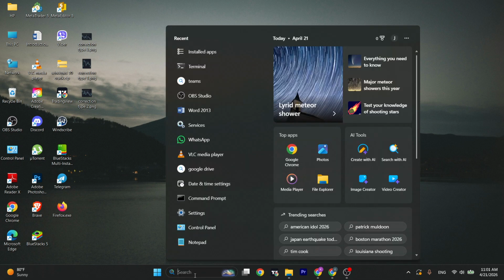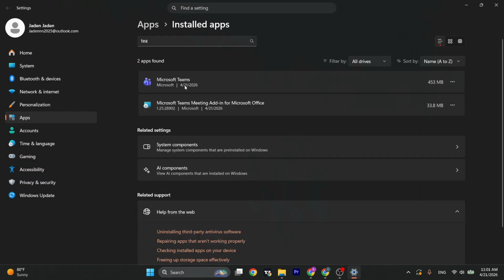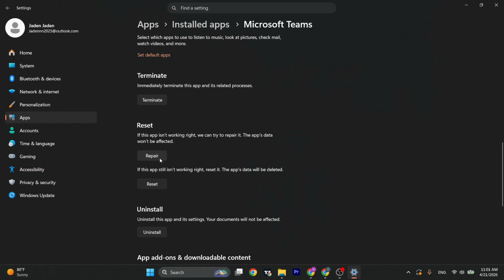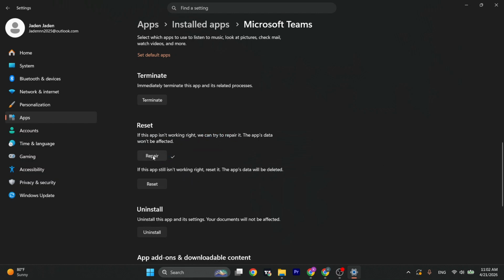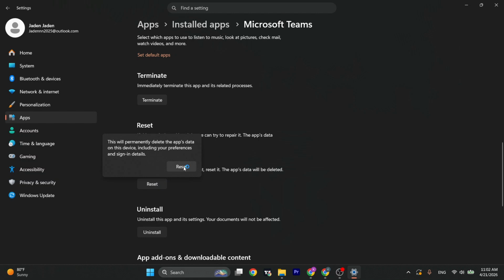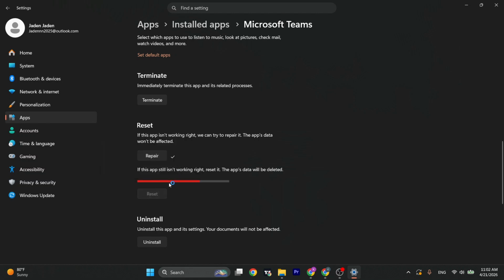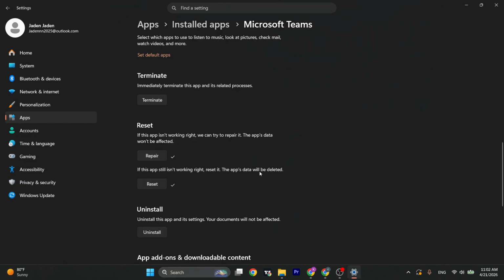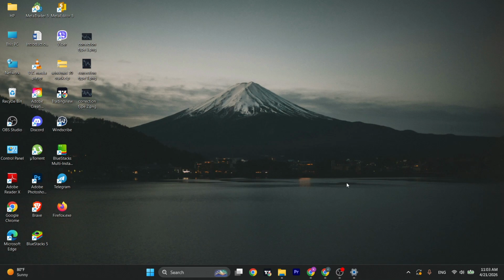How to Fix Teams Login Errors (Clear Cache Guide)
Open Windows Settings, go to "Apps" or "Installed apps," and search for Microsoft Teams. Click the three dots next to Teams and select "Advanced options." Scroll down to "Reset" and click "Repair" first. After repair completes, test login. If the issue persists, click "Reset." This clears app data, including sign-in details and preferences.

If repair and reset do not work, uninstall Teams from the same settings menu. Reinstall Teams from the official Microsoft website or the Microsoft Store.

After reinstalling, attempt to log in again. These steps resolve most login errors by clearing corrupted data and restoring the application to a functional state.